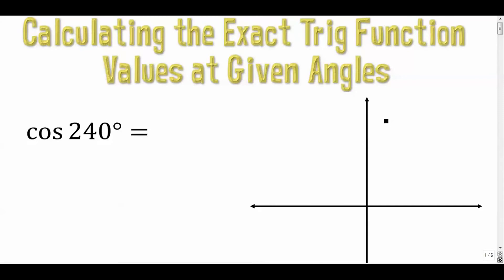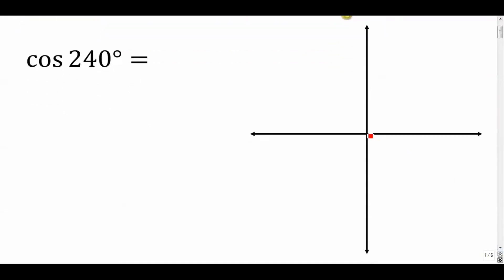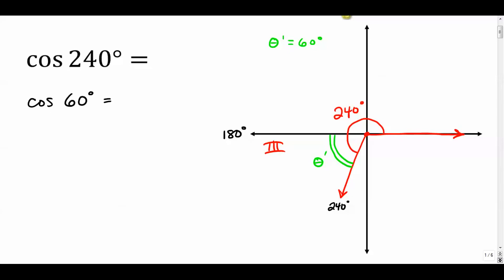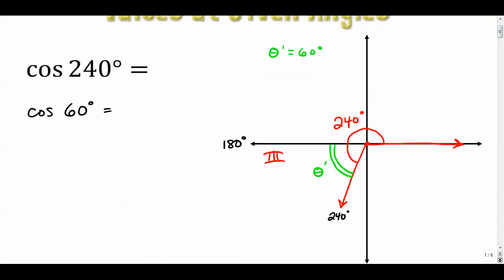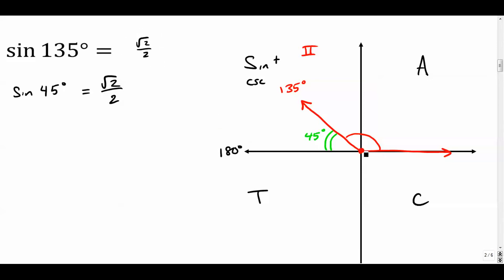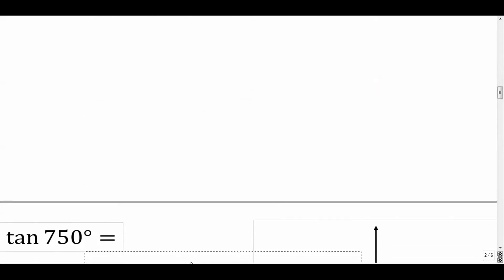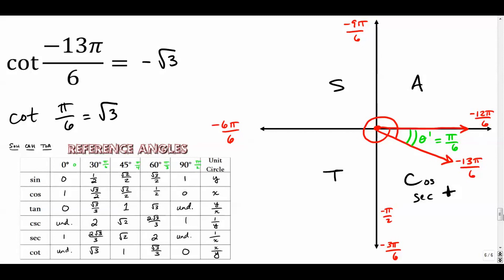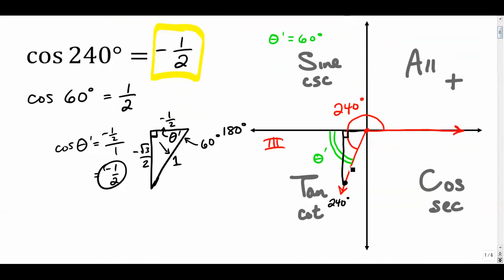Calculating the Exact Trig Function Values at Given Angles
Six examples on how to evaluate trig function values at ANY angle.